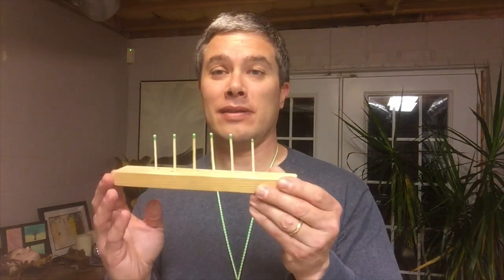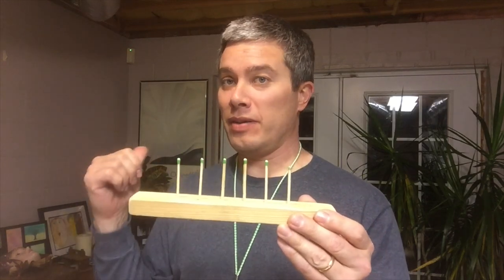Dead Eye challenge: Lighting a match the hard way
Can you light a match with a air rifle?
I take the challenge!